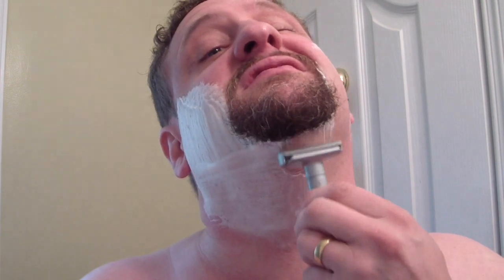Testing a triple blade cartridge - Day 6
I had to abort day 5 due to rash/bumps from trying to use this like a double edge razor. Now that I've got the baseline for the razor it's time to see how it stacks up to the old school blade.